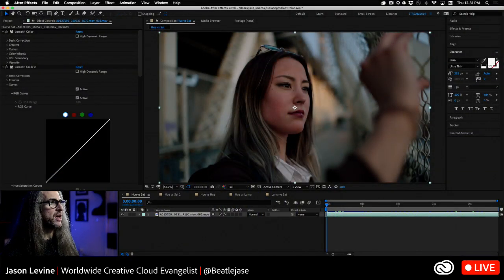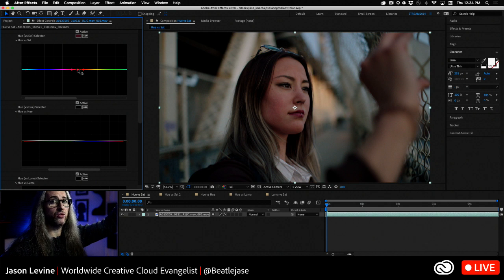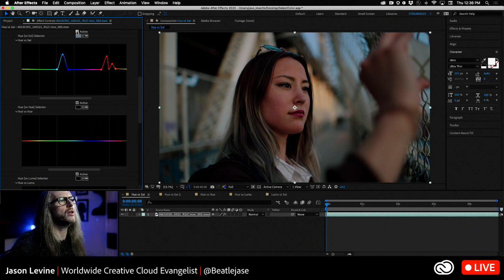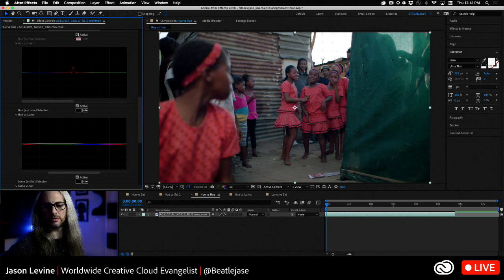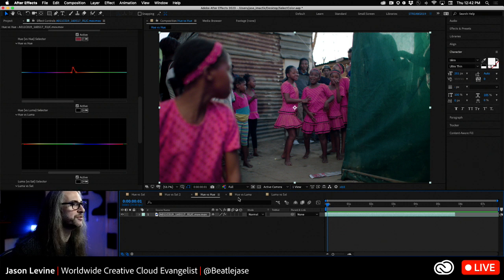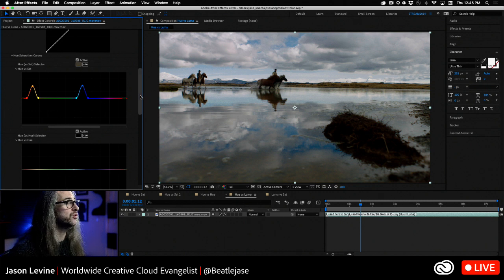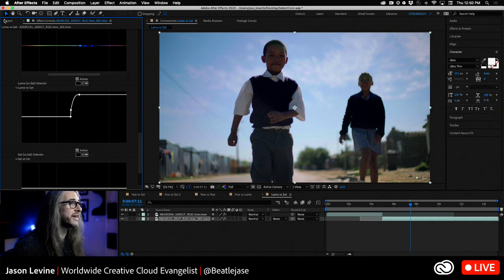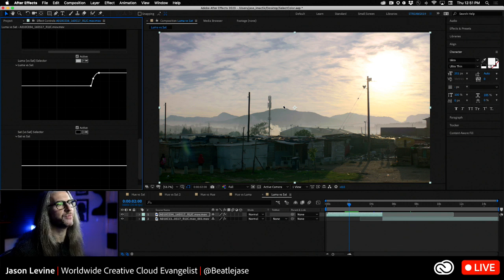How to use Selective Color Curves in @AdobeAE and @AdobePremiere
In today's livestream, I'll cover using our re-designed 'selective' color curves in the Lumetri Color Panel effects, found in both Premiere Pro and After Effects. I'll show examples of when and how to use Hue vs. Sat, Hue vs Hue, Hue vs Luma and Luma vs Sat.